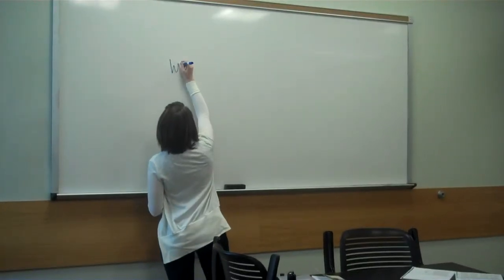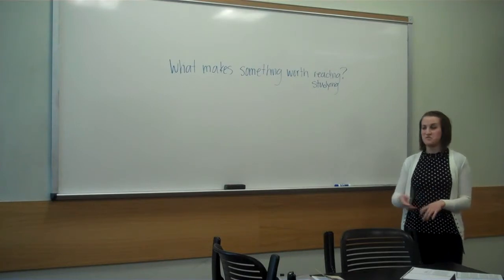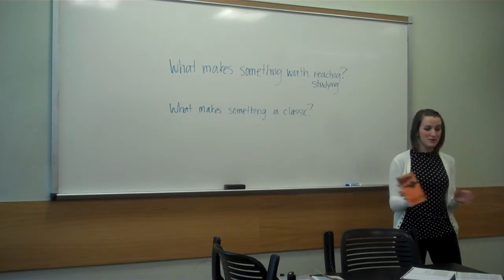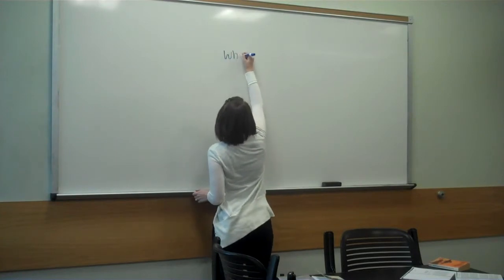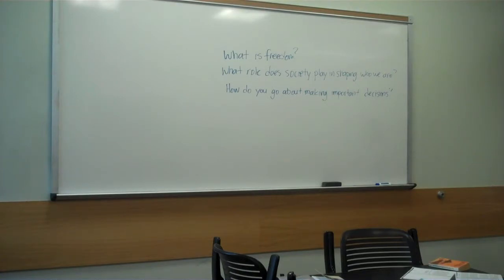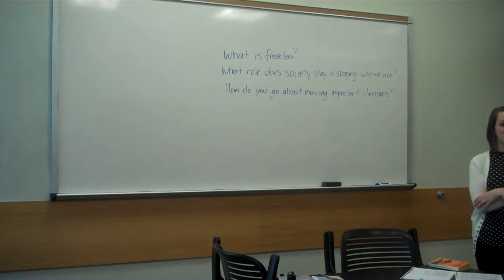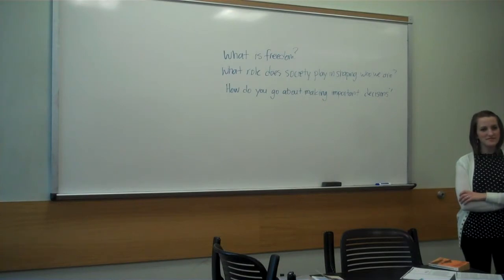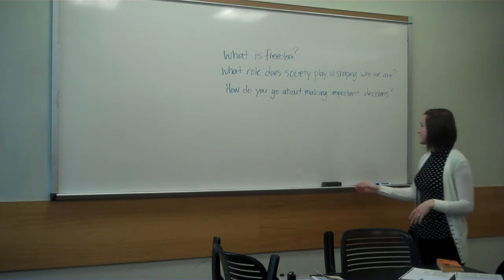Kami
Kami's mini lesson